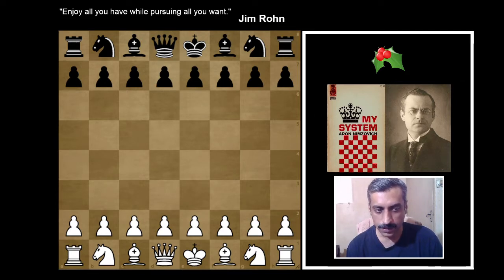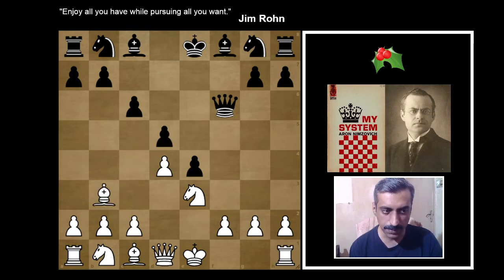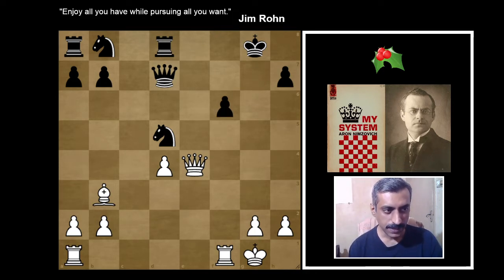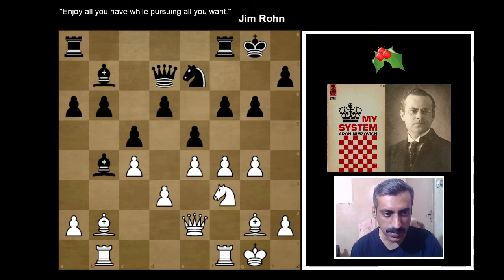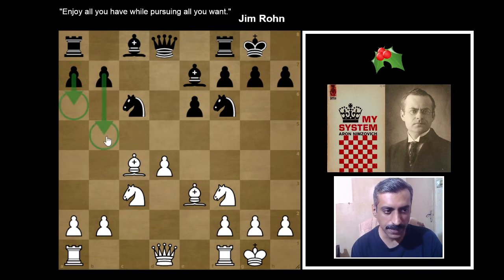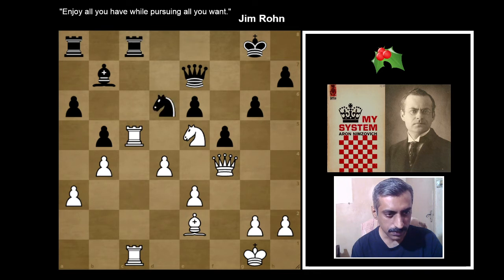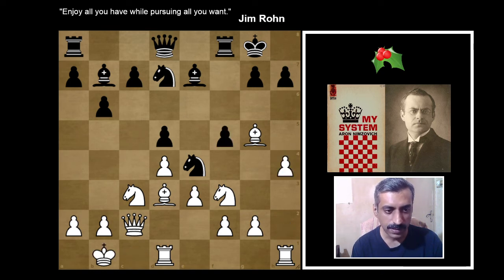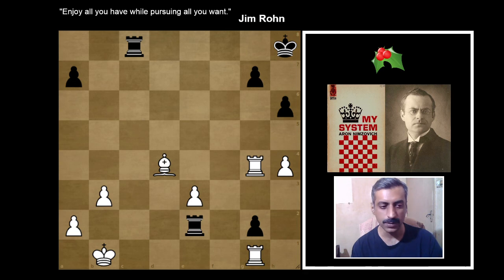Aron Nimzowitsch's My System - Part 54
POINTS OF FOCUS:
* THIRD PART (ILLUSTRATIVE GAMES)
* GAME # 14 (ARON NIMZOWITSCH VS KARL BEHTING - 1919)
* GAME # 31 (ARON NIMZOWITSCH VS ANTON OLSON - 1924)
* GAME # 36 (ARON NIMZOWITSCH VS JEAN TAUBENHAUS - 1914)
* GAME # 37 (AKIBA RUBINSTEIN VS EUGENE ZNOSKO-BOROVSKY - 1909)

Twitch Channel Support:

inkasinato
monsopiad
Qhinn
zorakayah
JamaicanHypeMan
eatchipps
emptybagofstories
HarryTaylor1511
GregoryJamesMac
hereforchessvids
andmagical
smirnster
JanFortyTwo
dr_ossip
purplefae47
hearfty
JCheetham1
MakePogChampGr8Again
illustriousbird
OsnaChess
john_cardiff
j_theory
julezy18
Anonymous

References & Sources:

🎵 Track Info:
Title: Sérénade à Notre Dame de Paris by Amarià
Genre and Mood: Classical · Sad
😊 Contact the Artist:
Video created using OBS Studio 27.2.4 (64 bit)

Donations & Support: Making YouTube Chess videos is time intensive, hard work and I welcome any support.

(You can find the donate option by scrolling down after opening this link)

* Donators, Twitch Subscribers & Top cheerers will be highlighted as supporters in my upcoming YouTube Chess videos. Again, this sort of support is of course optional. Viewers are supporters as well and I am glad to have someone who find my content worth watching.

Chess is awesome. Let's unlock the mysteries of this beautiful game together :)